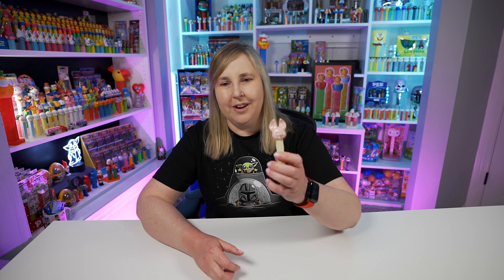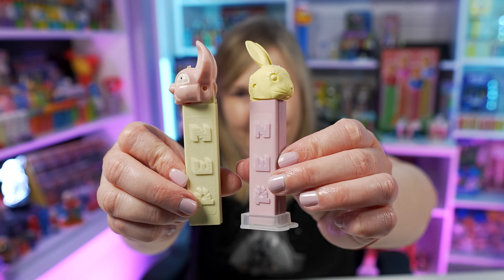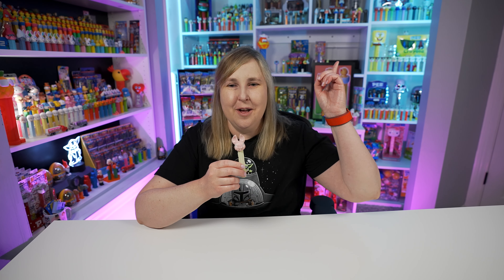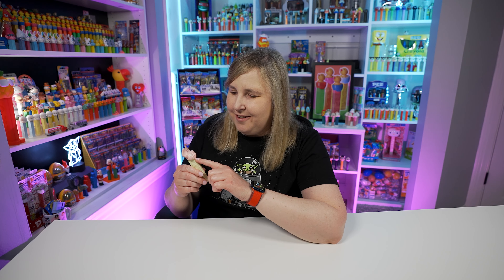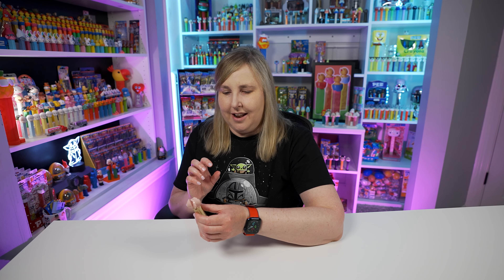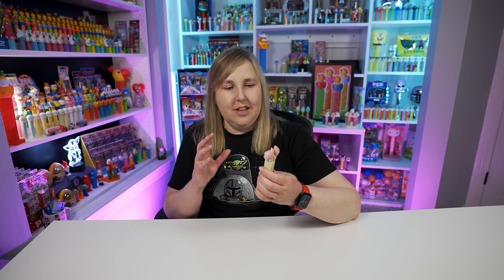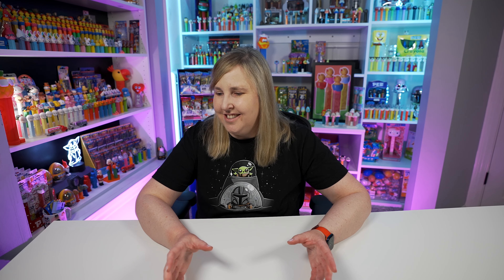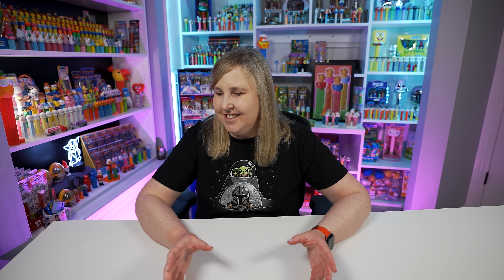Fat Ear Bunny PEZ aka FEB PEZ - Easter PEZ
Fat Ear Bunny PEZ aka FEB PEZ that are Easter PEZ. So many Fat Ear Bunny PEZ or FEB PEZ in my collection. I also share some other PEZ collectors FEB PEZ collections in this video since these FEB PEZ are so loved. Enjoy and Happy Easter!

My Address:
Erin Collects PEZ
16982 Manchester Rd 100

00:00 Introduction
05:41 Fat Ear Bunny PEZ aka FEB Bunny Begins!
23:56 Outro